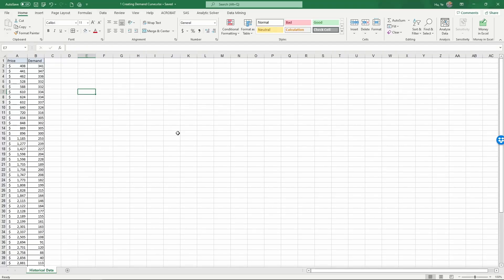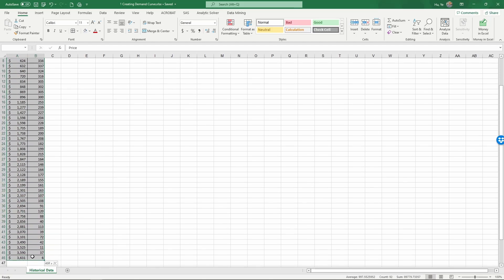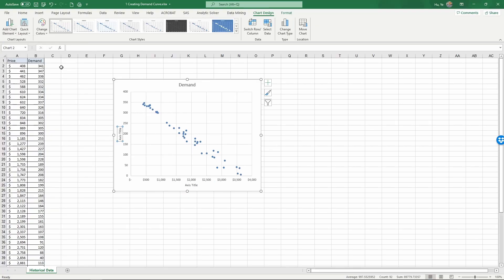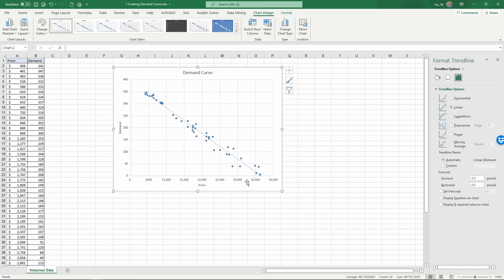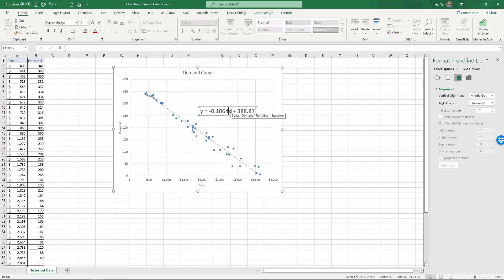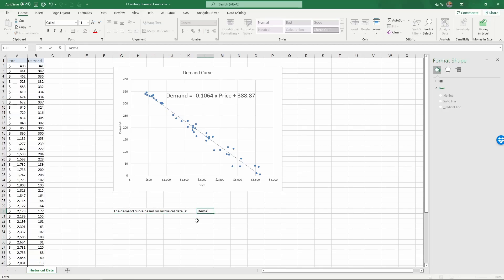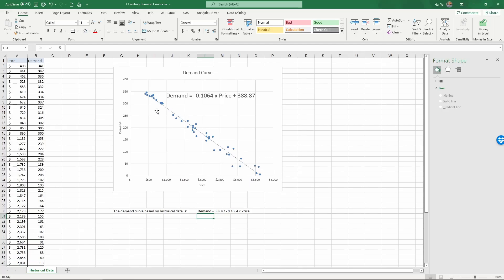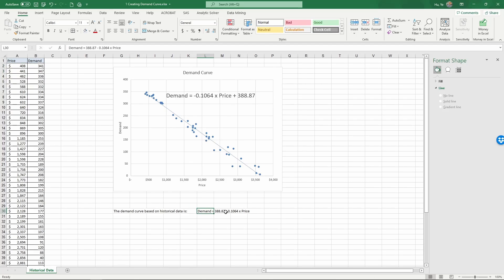Using Trendline on a scatter chart to find the demand curve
Using scatter chart and trendline to find out the linear demand curve for how demand changes with price.